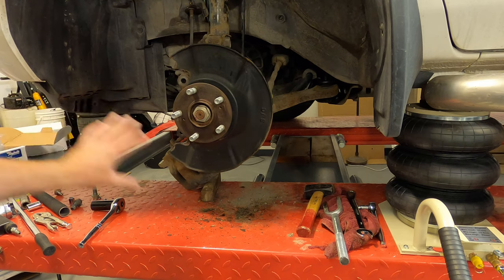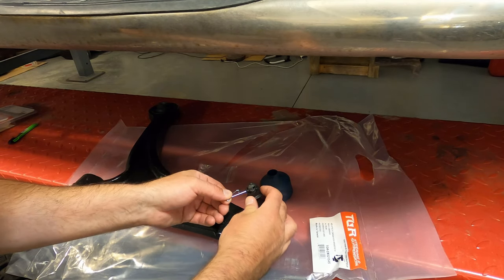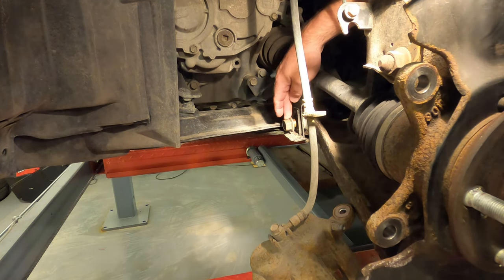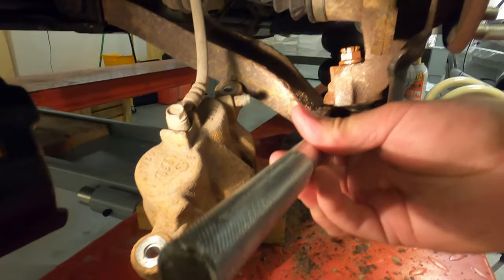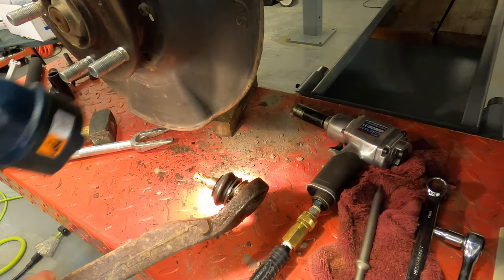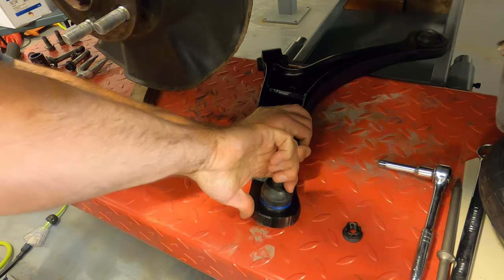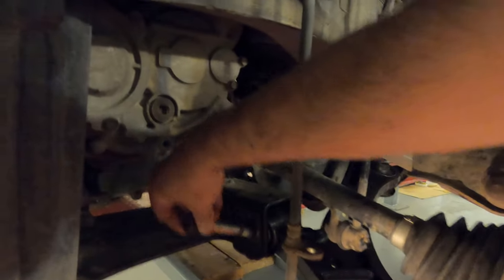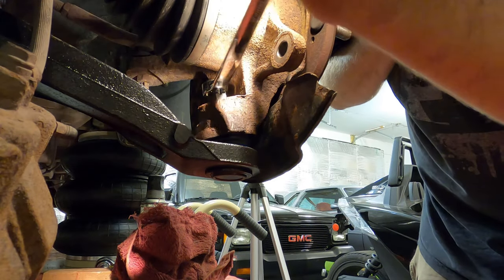How to Replace Lower Control Arms - HONDA RIDGELINE & PILOT (Compliance Bushings and Ball Joints)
Honda Ridgeline and Pilot LOWER CONTROL ARM WITH BALL JOINT REPLACEMENT.

Cracked bushings and loose ball joint.

New compliance bushings, ball joint and control arm are installed as one piece.

Clunking and grinding coming from HONDA front end suspension?  Try this!

Torque Specs:
  - Rear control arm bolt 84 ft-lbs;
  - Front control arm bolt 119 ft-lbs;
  - Ball joint castellated nut 69 ft-lbs (no idea how you'd get a torque wrench in there!)